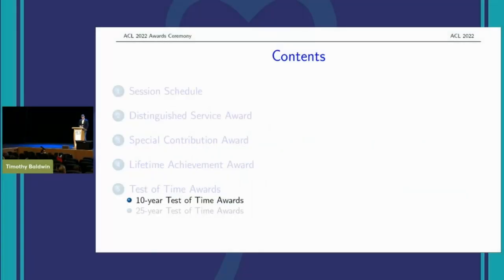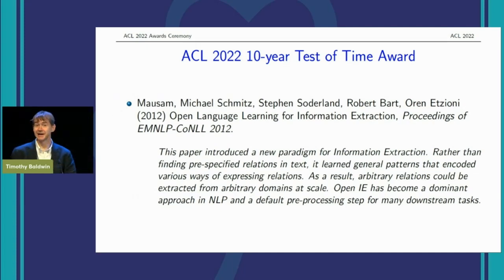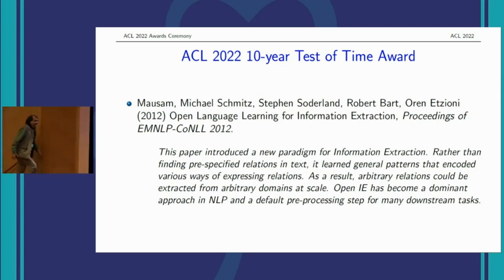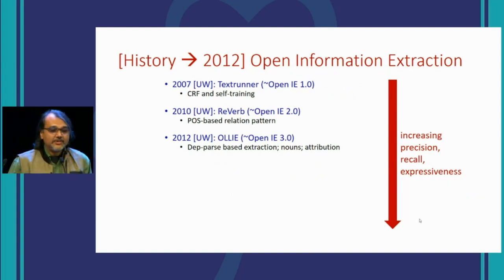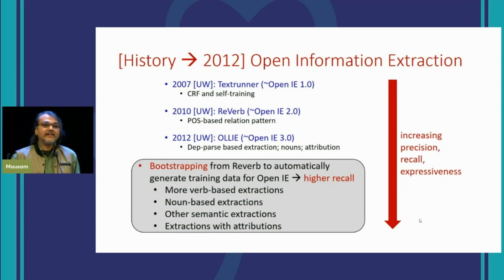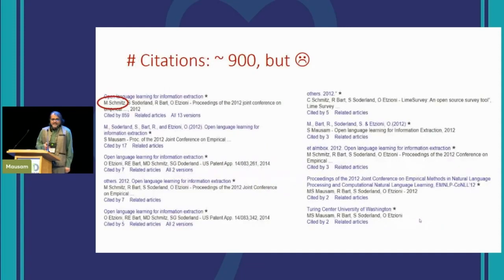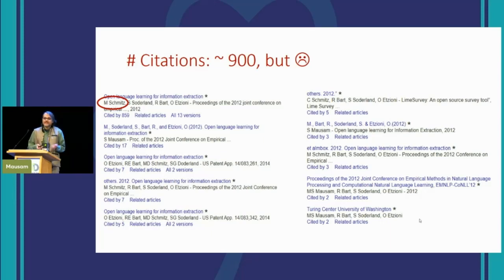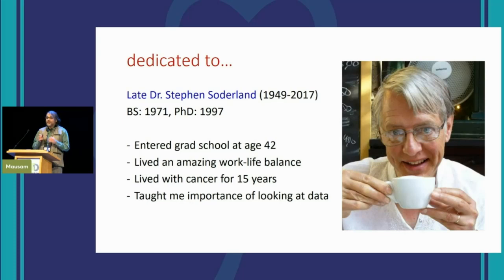ACL 2022 Ten Year Test of Time Award Acceptance Speech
The paper "Open Language Learning for Information Extraction" published at EMNLP'2012 received the test of time award from ACL'22, the premier conference in natural language processing. The video is the acceptance speech by Mausam, who is the first author of the paper. Other authors are Michael Schmitz, Stephen Soderland, Robert Bart and Oren Etzioni.